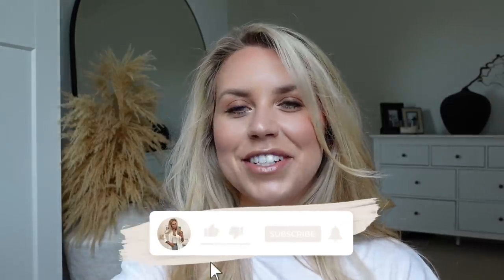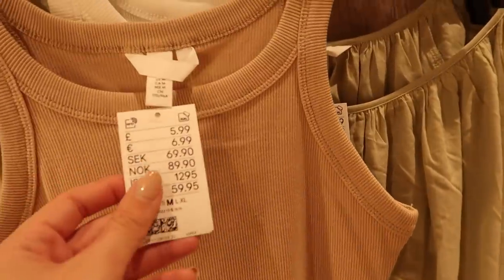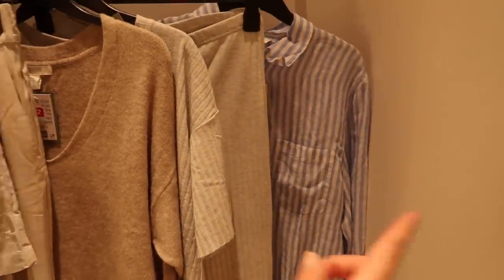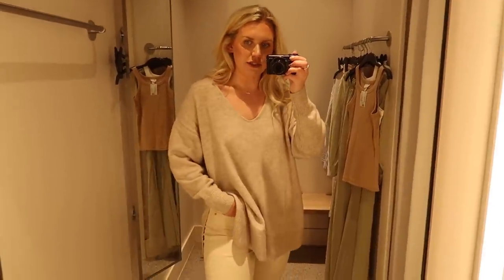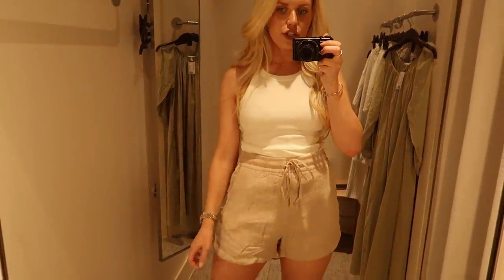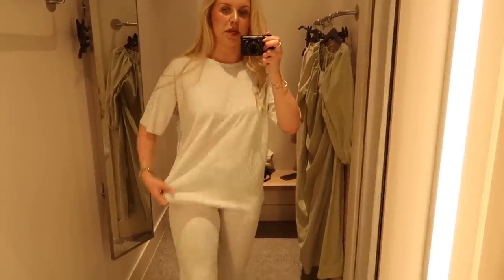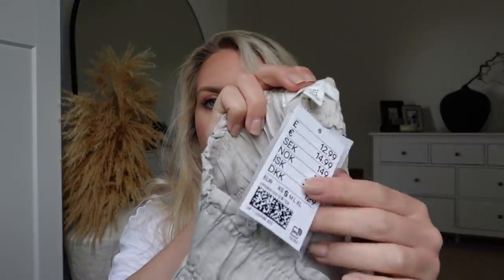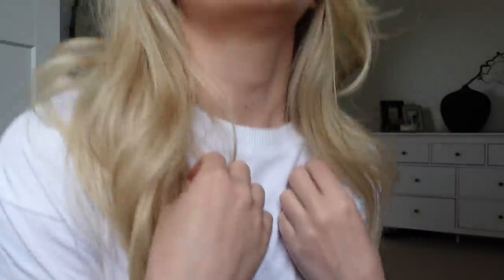NEW IN H&M HAUL ✨ Shop With Me | Fashion & Home Decor Summer 2022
M&S Blazer I'm Wearing
Knit Vest Top
Green Dress
Beige Dress
Cheesecloth Shorts
Linen Shorts
Tailored Trousers
Knit Jumper
Grey Ribbed Set Top
Grey Ribbed Set Trousers
Blue Striped Linen Shirt
H&M Home Stone Pot